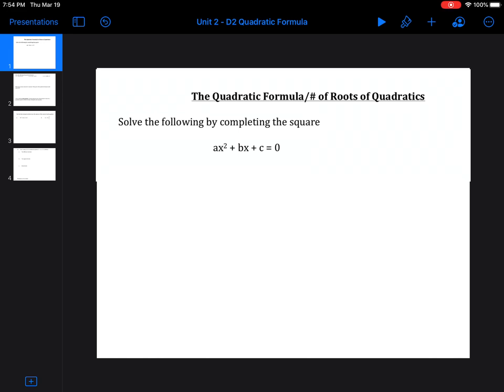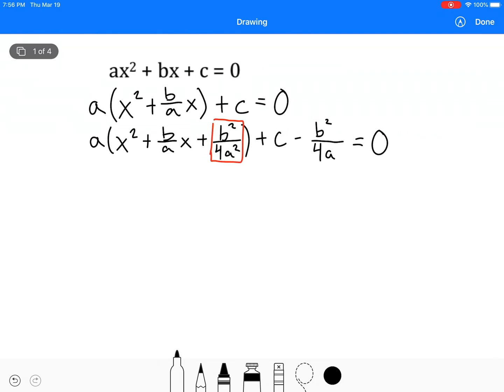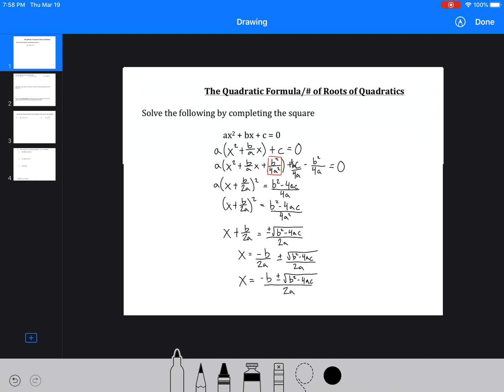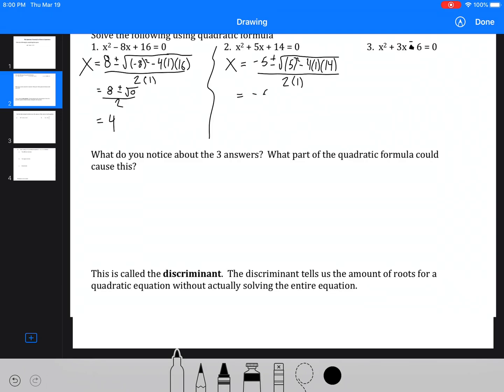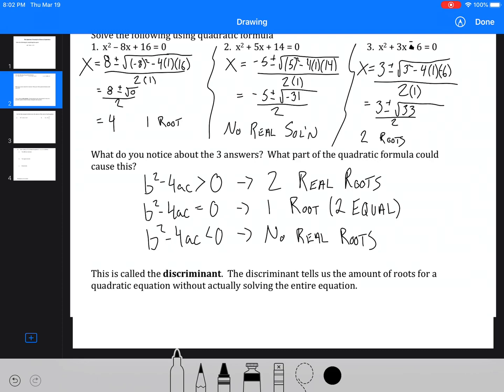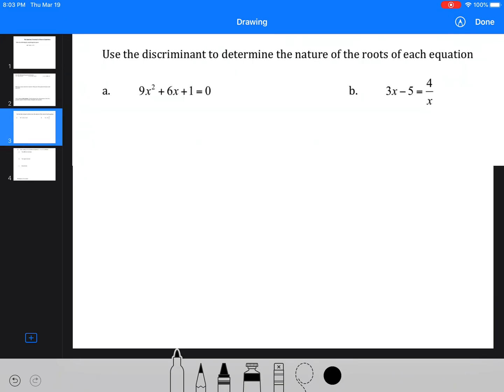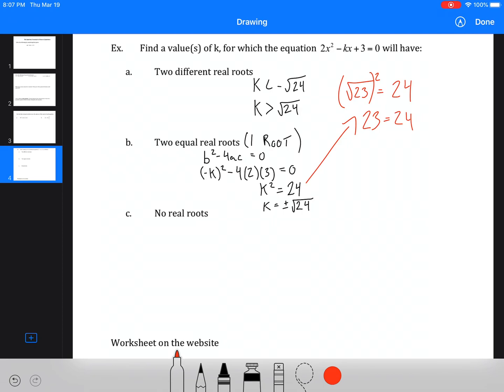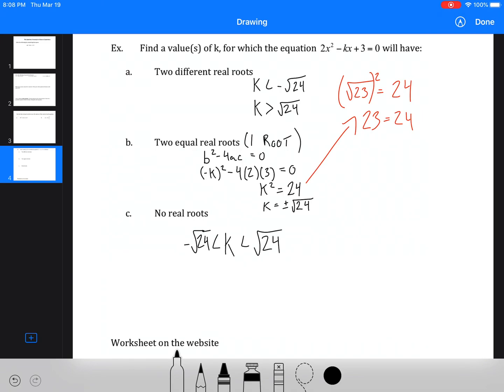MCR3UW Quadratics Day 2 The Quadratic Formula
Quadratic formula and discriminant